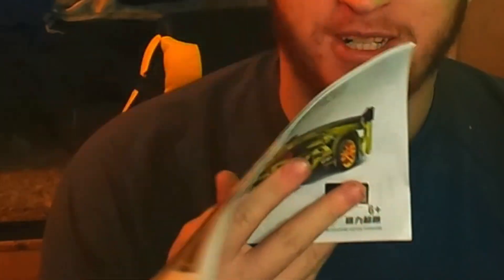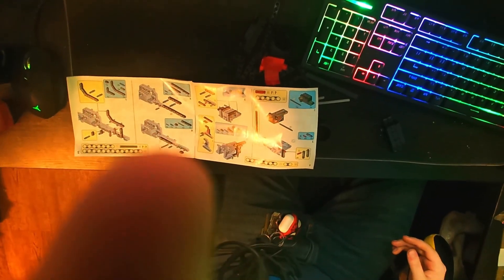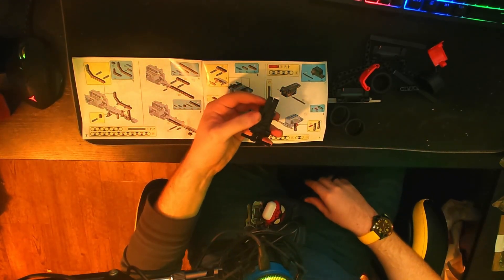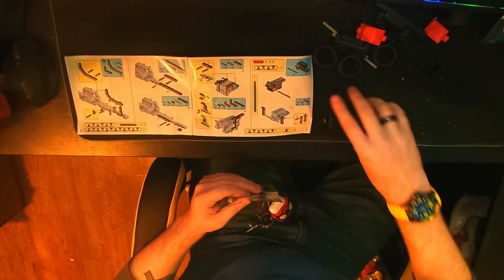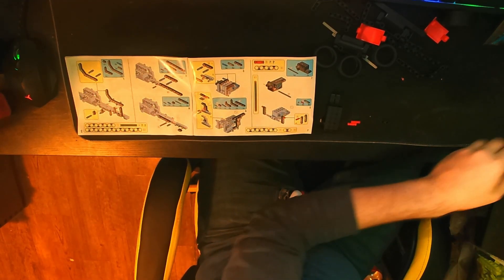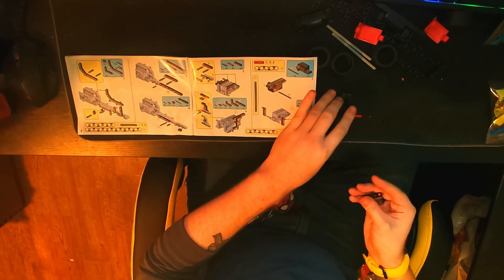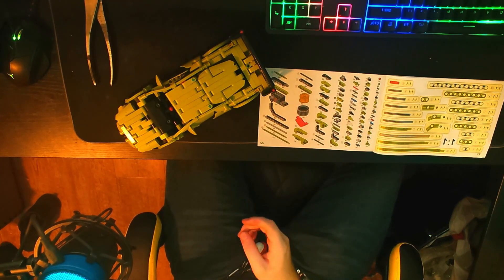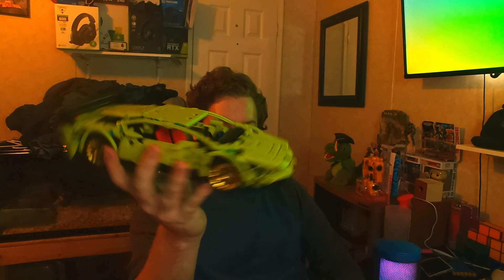Building a Lego Technic Lamborghini (I lost my mind)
➤ Schedule:
 1 Short every weekend.

JSquare - Looking for (feat. Poppy WS & Takuma)